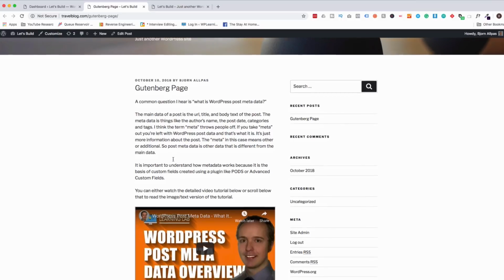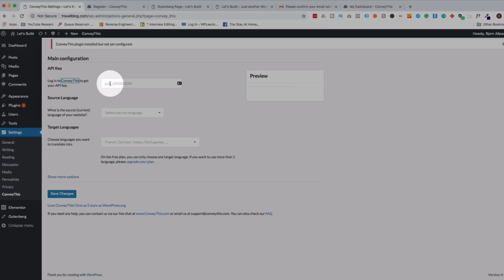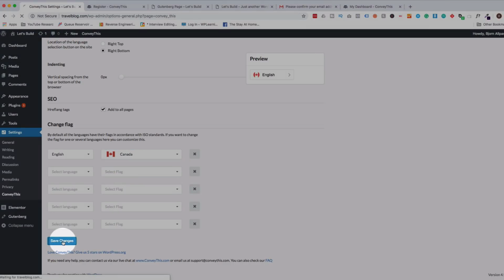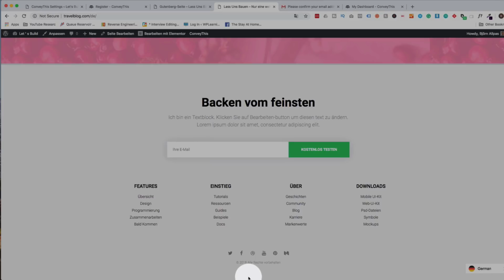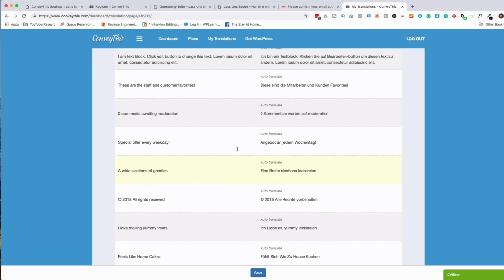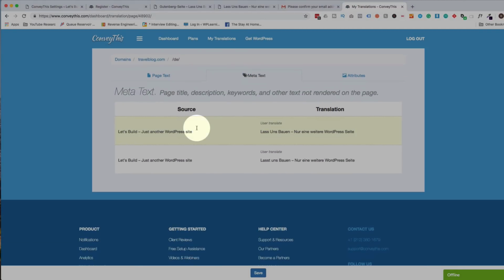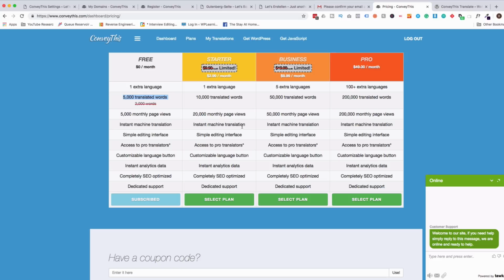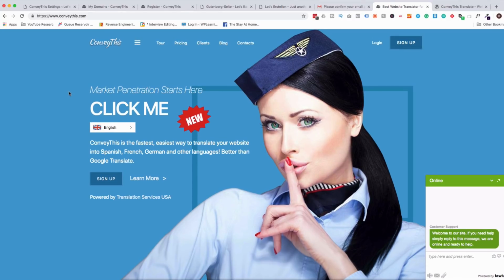WordPress Translation Plugin Let's You Automatically Translate WordPress Website For Free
* Easy 2-minute set up
* Over 100 languages currently supported.
* Totally free for small websites; no credit card required.
* New prices have become available recently and right now they offer all their benefits two times cheaper and if you subscribe now you will be grandfathered to the tariffs while this offer is still available.

Create account and get your API key at ConveyThis.com